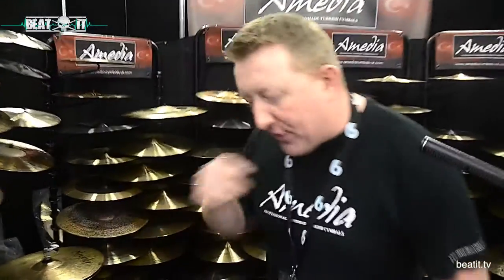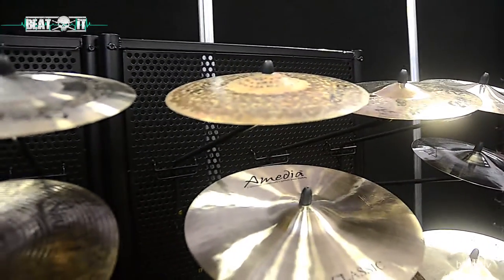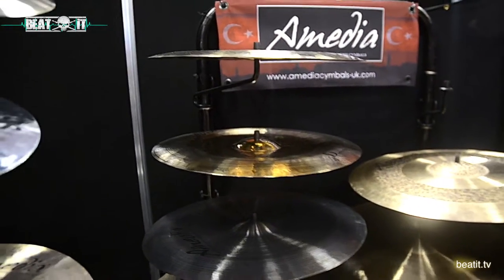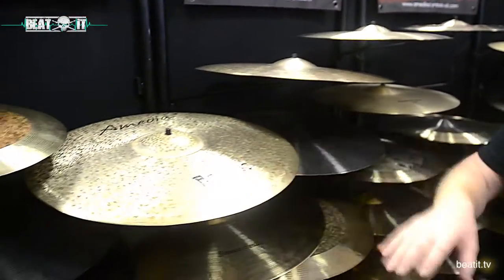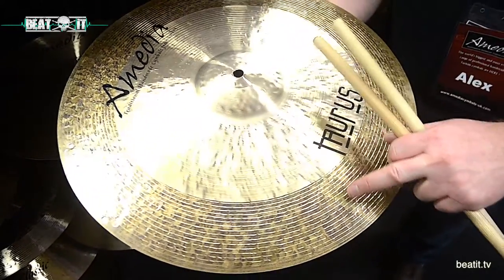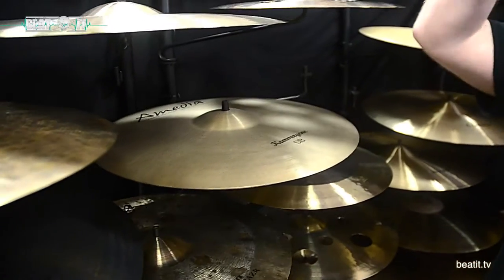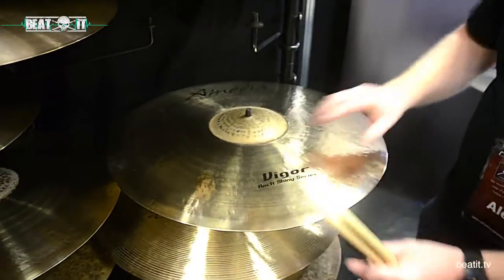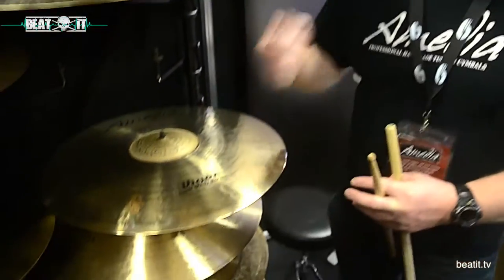BeatIt na London Drum Show 2016: stoisko Amedia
Wizyta ekipy portalu BeatIt na stoisku brytyjskiego dystrybutora marki Amedia - firmy Amedia UK. Nagrania dokonano podczas imprezy London Drum Show 2016. Zapraszamy!